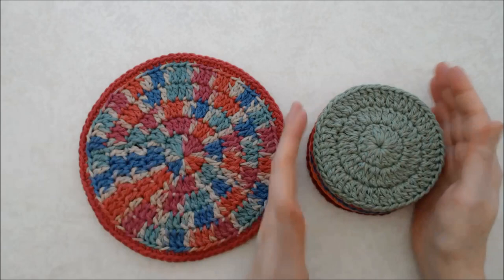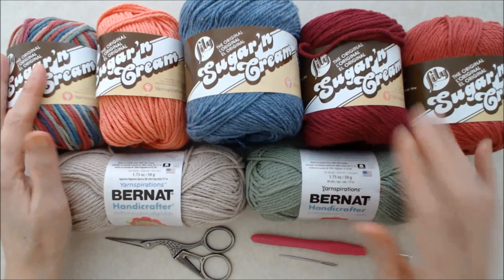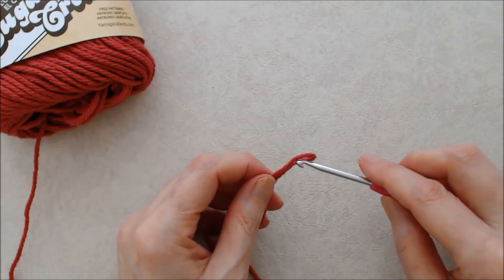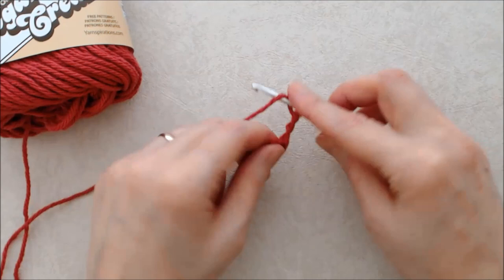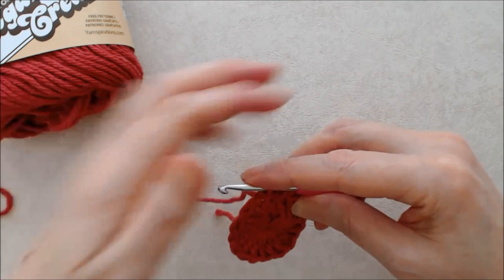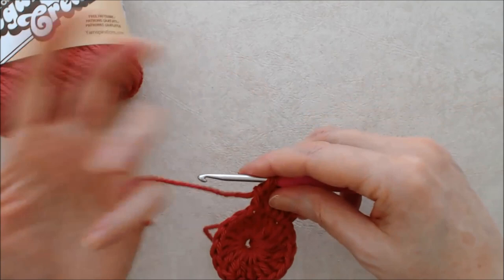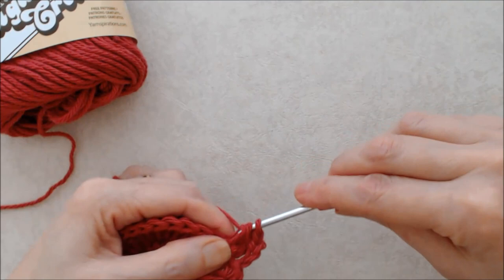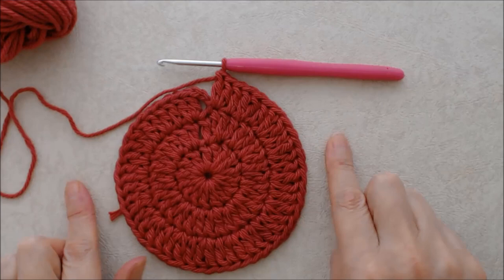CROCHET: Easy Hot Pad and Coasters Set ~ Suited for Beginners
Learn how to crochet this easy hot pad and coasters set! This tutorial is two crochet patterns in one and is suited for beginners. If you are new to my channel, I specialize in tutorials on how to crochet for beginners and offer easy crochet patterns that are simple, but pretty! Start by crocheting the coasters, using any color of yarn you like, and then carry on to crochet a hot pad (which could also be used as a potholder.)